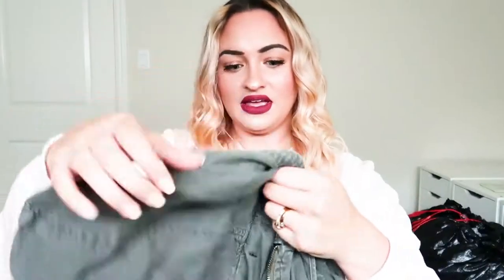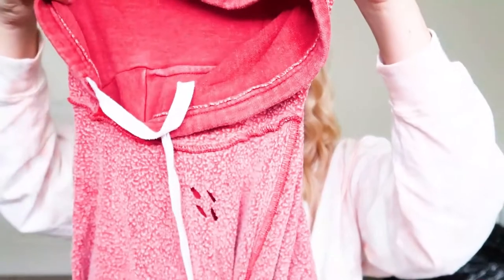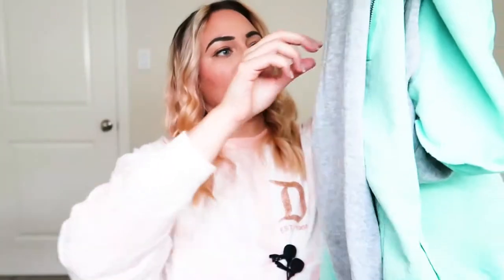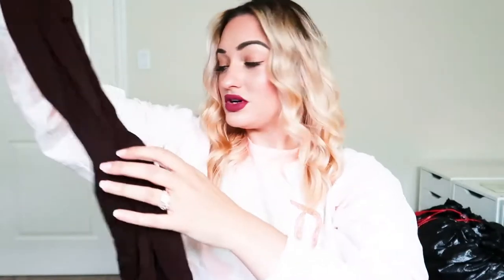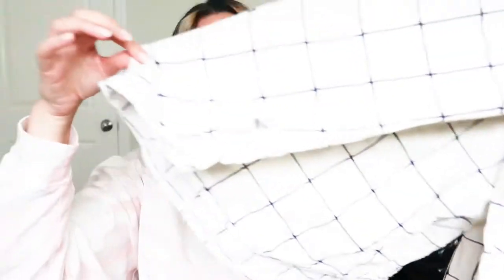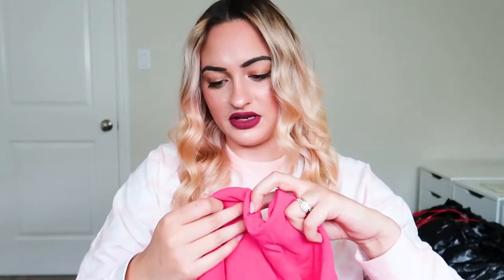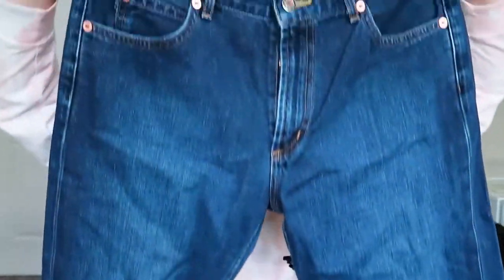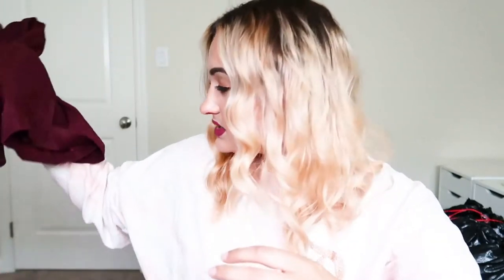FREE INVENTORY TO SELL ON POSHMARK 2021 | Next Door App Haul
Happy Tuesday briarpatchkids Today's video I am going to show you what inventory I got for free from an App called Next Door! I love trying Next Door out a few times a year, and I probably wont stop using the App! If you guys are interested, you should try it out! I hope you guys like this Free Inventory Haul from Next Door!

USE MY CODE "BRIARROSESTYLE" when you sign up to get $10.00 off your first purchase!

Etsy Shop!

How I check my comps!

Favorite Resale Items!

Like my glasses and want a pair of your own? Check them here!